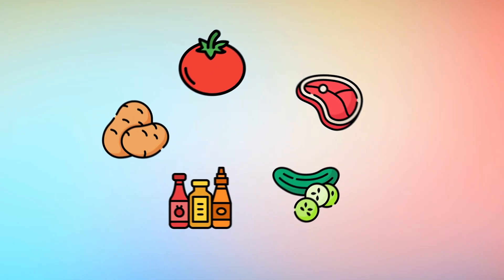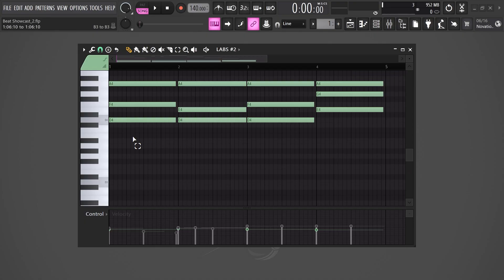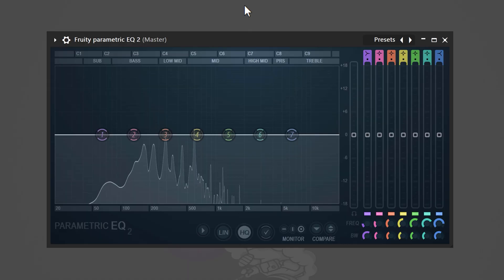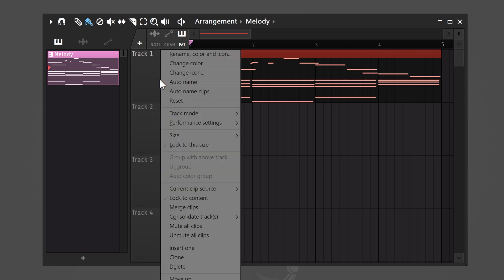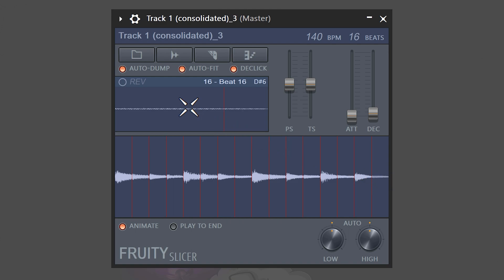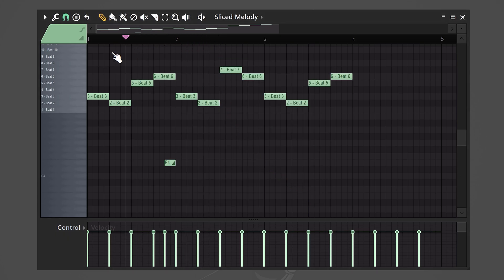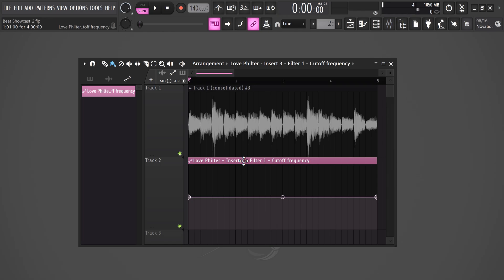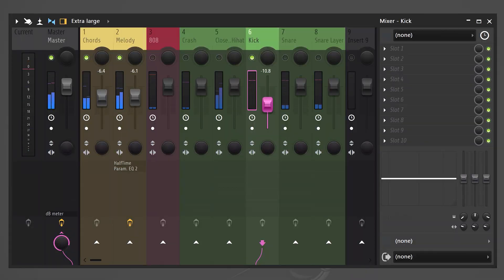Best Way To Make MELODIES FL Studio *Proven*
👉 Free 374+ FL Studio Secrets Videos - The best way to create melodies for your beats, trap beats or hiphop beats, all in one FL Studio tutorial video.